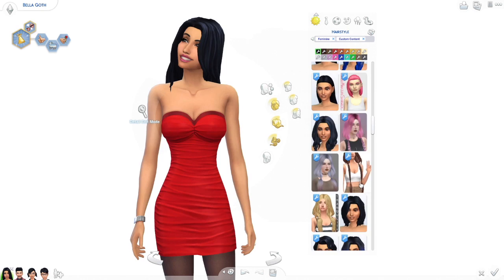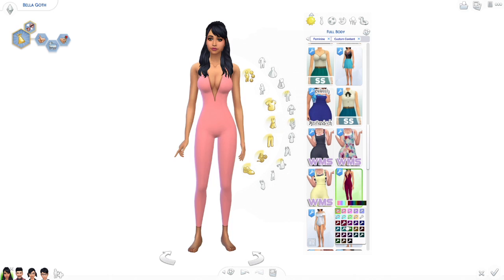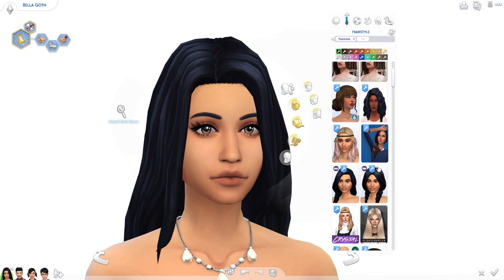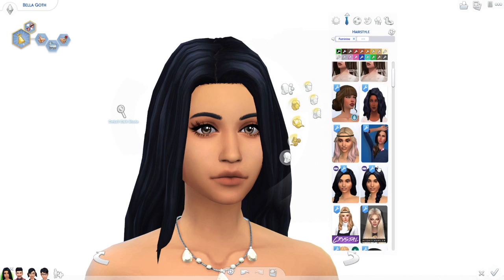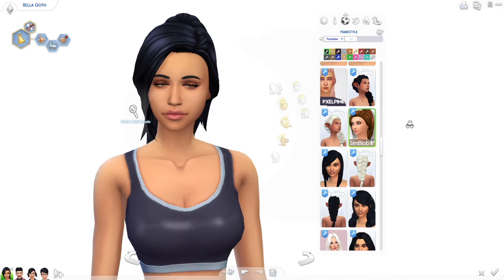The Sims 4 // Bella Goth TOWNIE MAKEOVER | Maxis Match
Today I give BELLA GOTH a TOWNIE MAKEOVER in THE SIMS 4!!
All CC is on my Tumblr linked below!

✿Music✿

✿FAQ✿
◇ Yes, I am Canadian. No, I’ve never seen a moose. Yes, we get snow in the winter ;)
◇ Record with OBS and QuickTime
◇ Picmonkey & Gimp for Thumbnails
◇ First Sim video uploaded Sept. 21, 2016

**Comment ...bella ella ella .if you read this ;) xo's